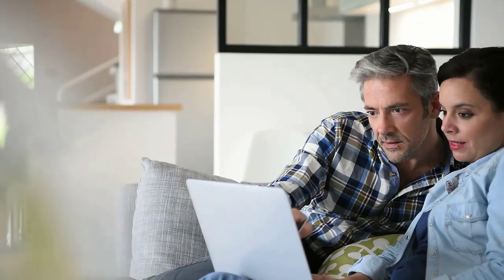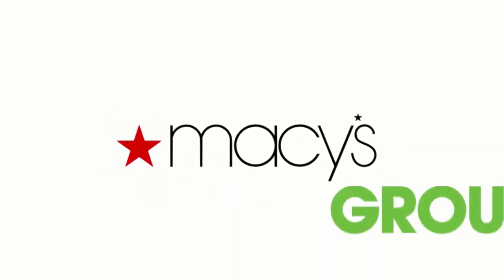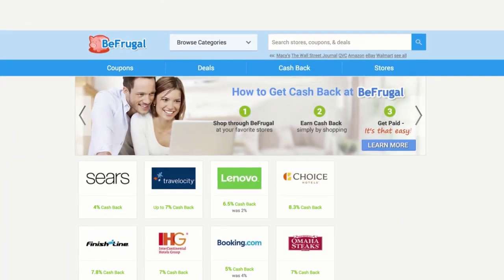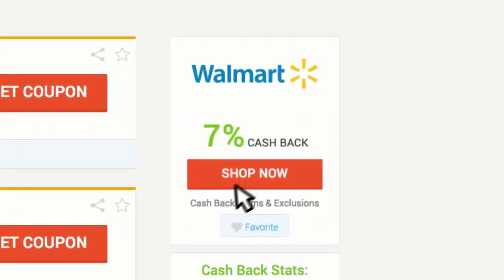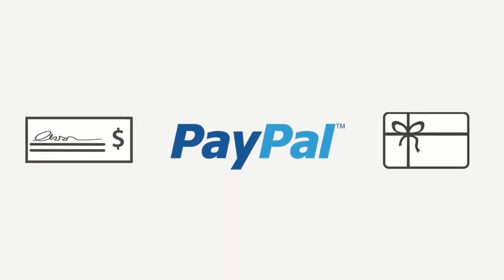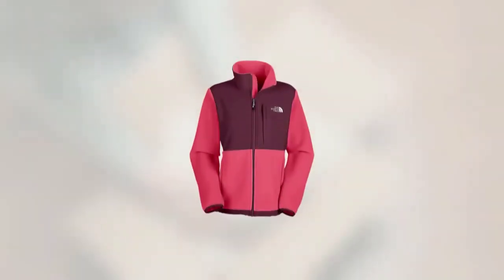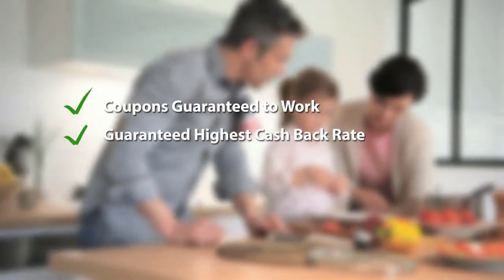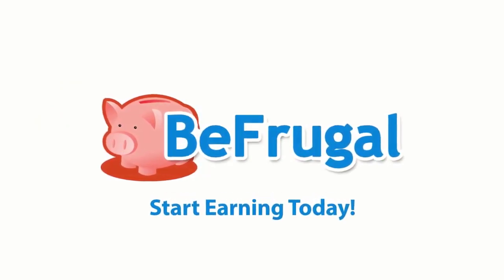Get Paid to Shop with BeFrugal!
Here use this link to get $10 FREE
This video will show you how to get money for free while doing normal online shopping.